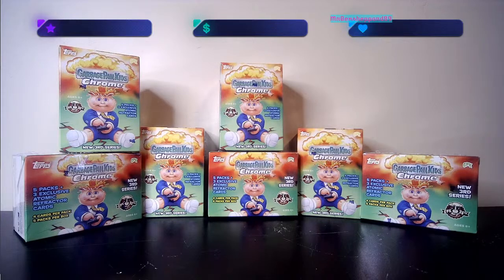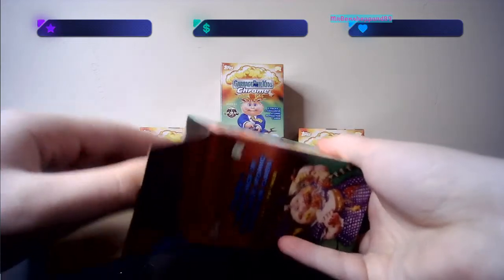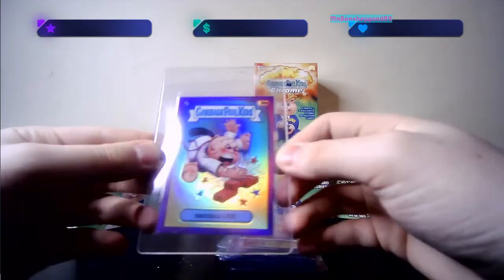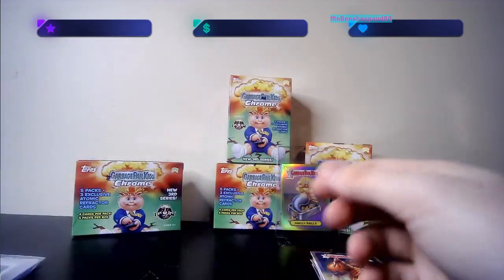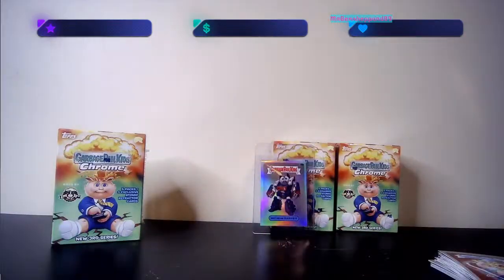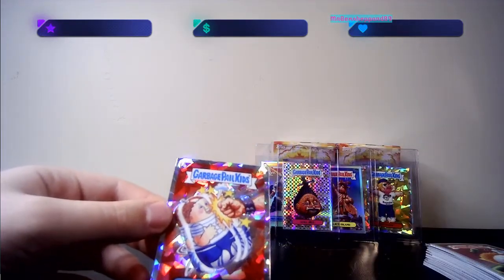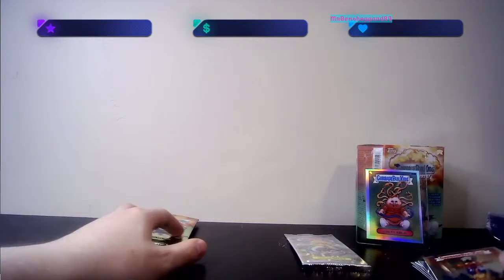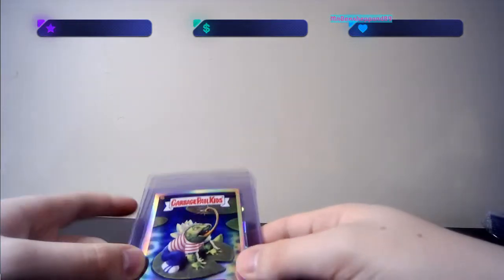Garbage Pail kids Chrome series 3 Box Break!!!